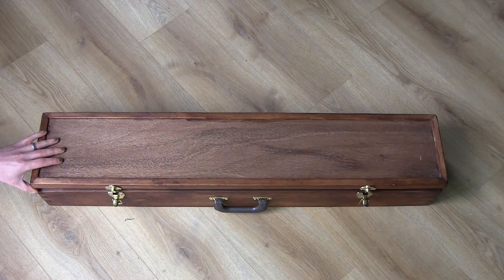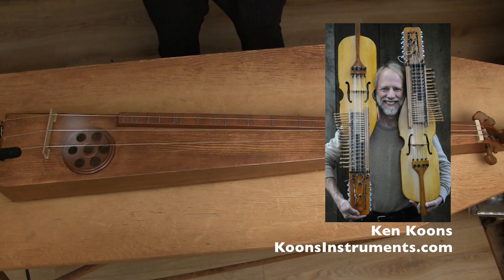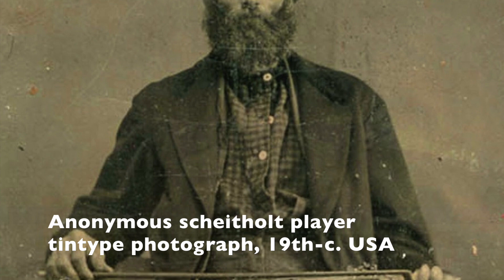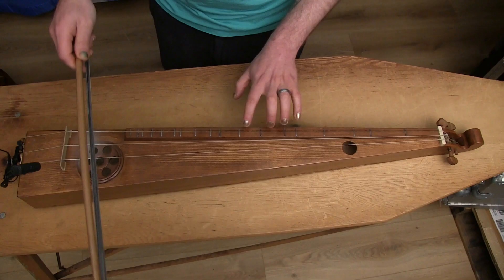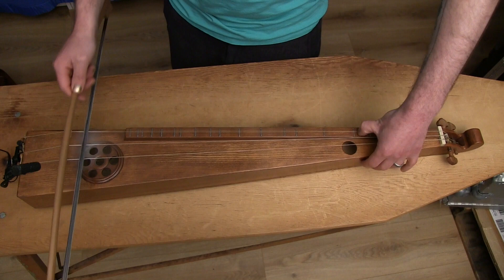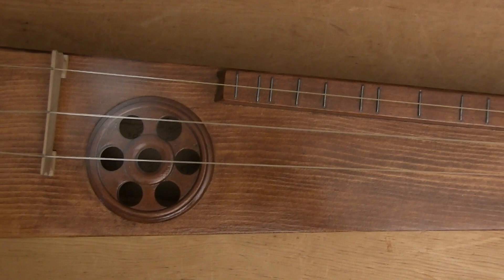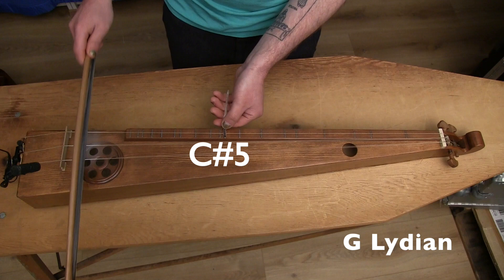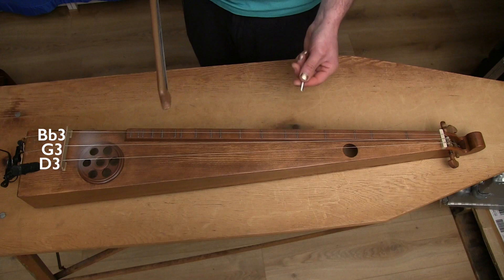Unboxing Instruments – Scheitholt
NiccoloSeligmann.com

Welcome to Unboxing Instruments, exploring history and sound with Niccolo Seligmann's collection of 50+ musical instruments!

Today's Episode: The German Scheitholt
Built by Ken Koons, 2013
This bowed drone zither comes from Germany, and shares unique characteristics with the Icelandic langspil, which may make an appearance in an upcoming episode... Immigration & cross-cultural connection in the 19th-century Appalachian mountains intertwine this instrument with the more familiar "lap dulcimer." The scheitholt resonates with a depth beyond the string length, caused by undertones – harmonic partials LOWER than the fundamental pitch. Another upcoming episode will feature an instrument on the other end of the socioeconomic spectrum that also has this feature.